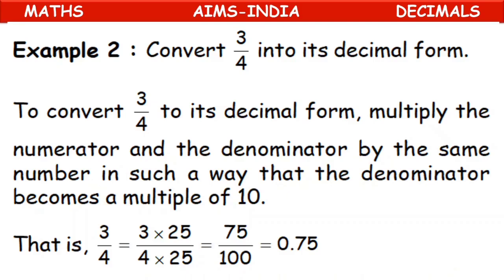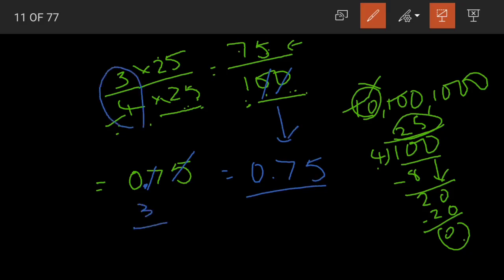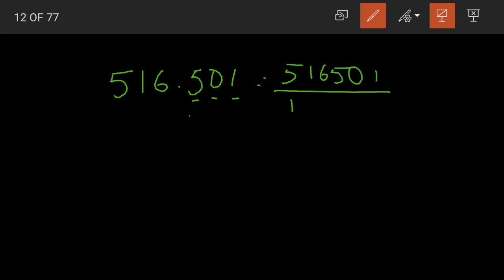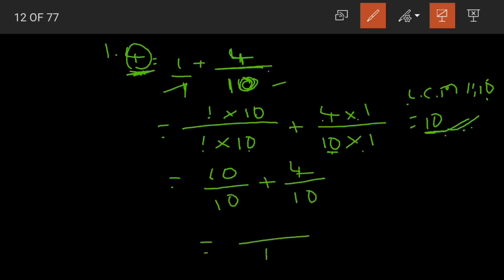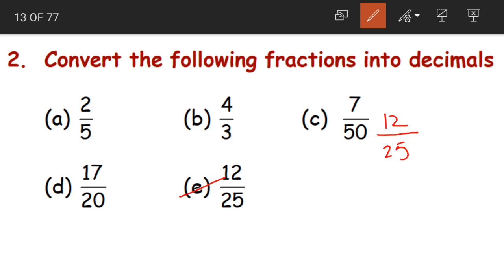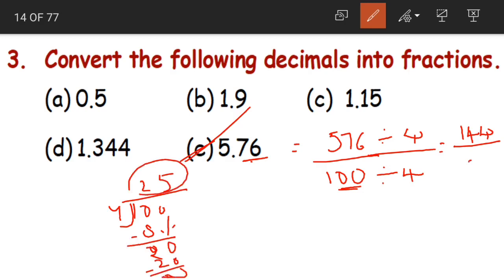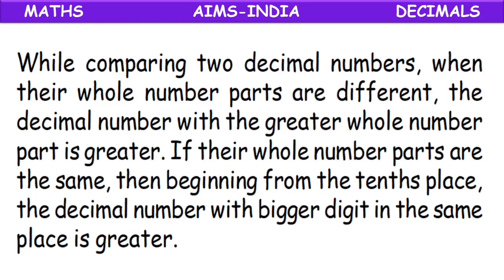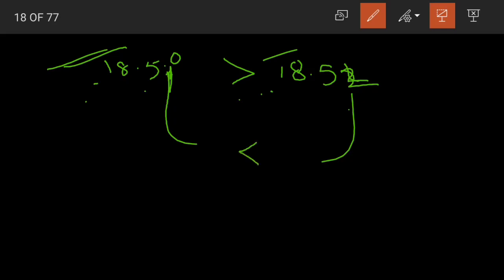5TH OLYMPIAD || MATHS || FRACTIONS AND DECIMALS || PART 09